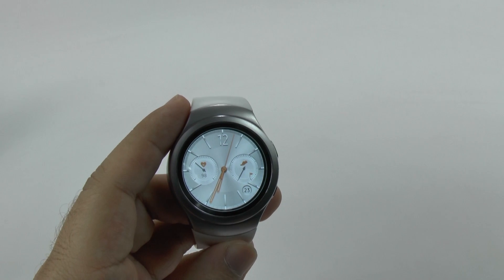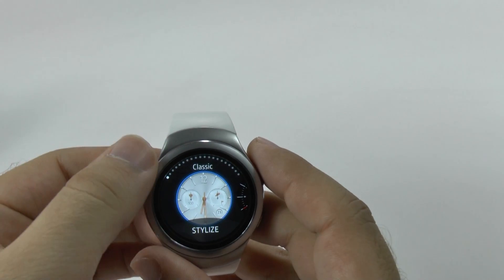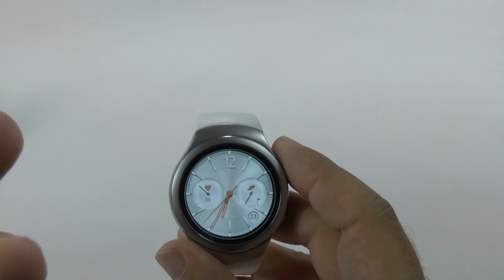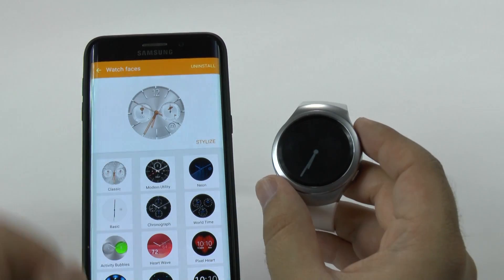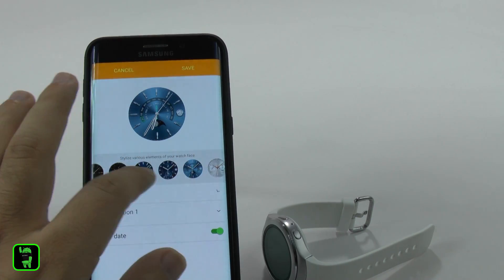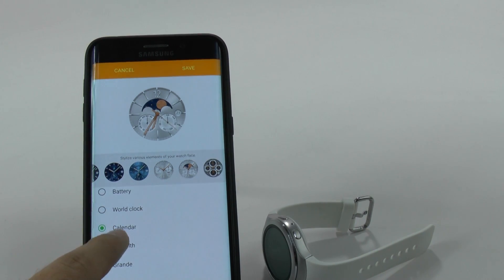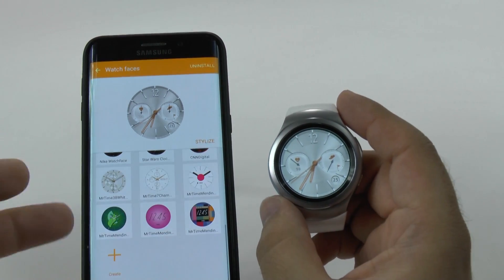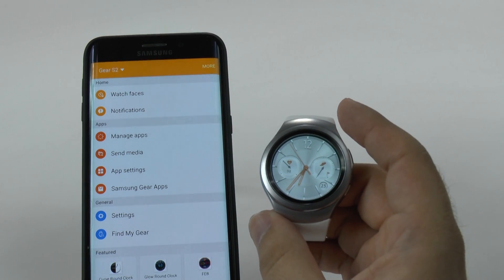How to Change the Watch Face on the Gear S2